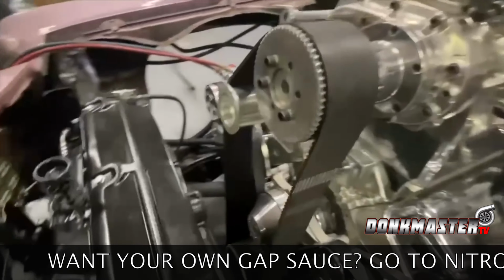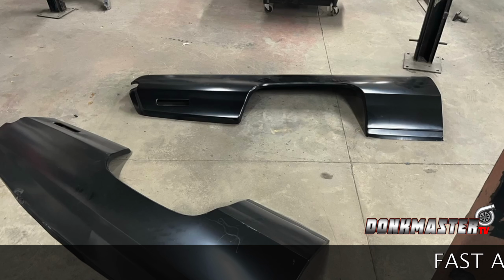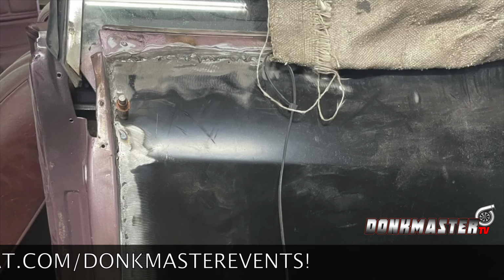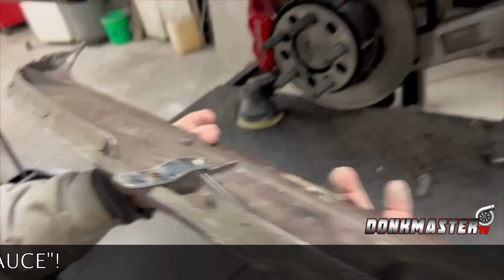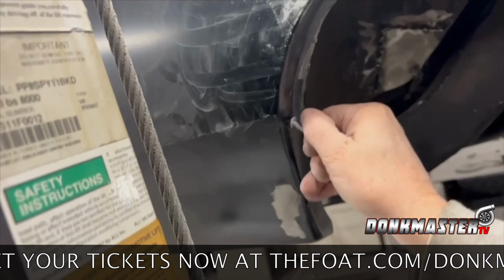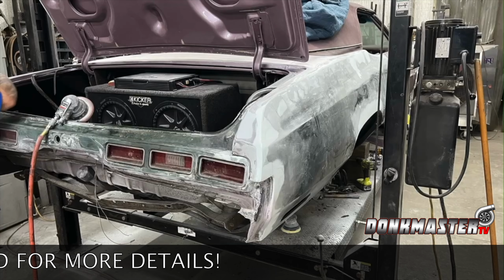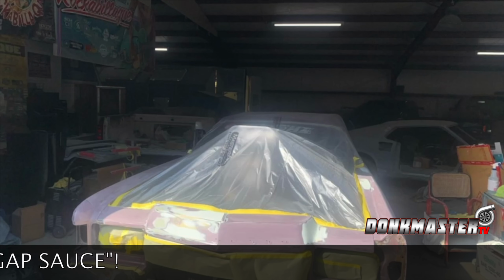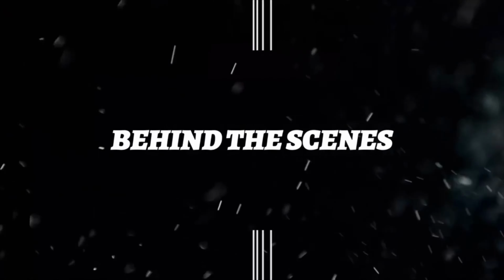Donk Dale Earnhardt Edition Tribute built by DONKMASTER Shop PT 2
For more content of Donkmaster Follow Me On All Social Media Platforms!

Check out Donkmaster Season 1 on Motortrend Network!